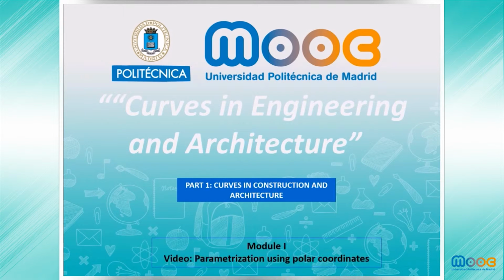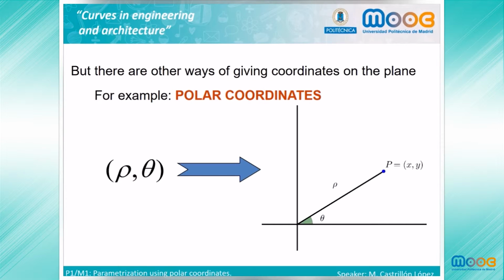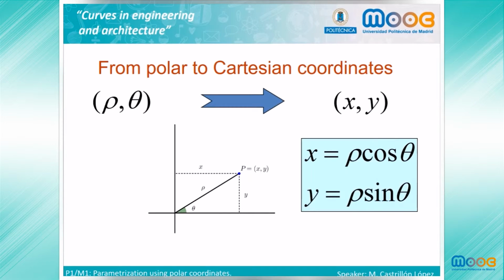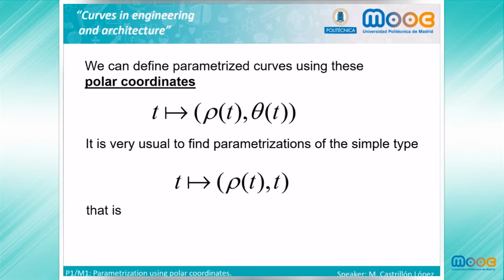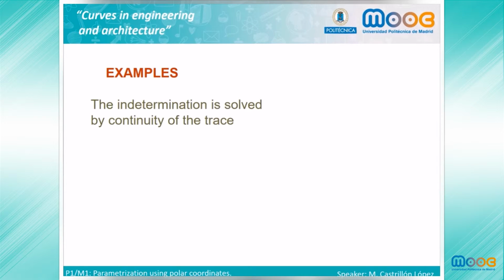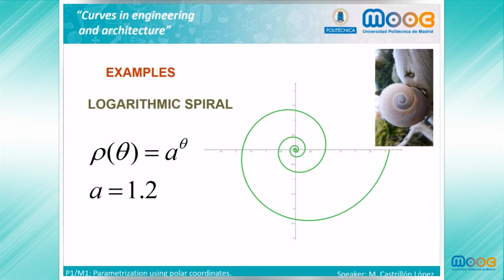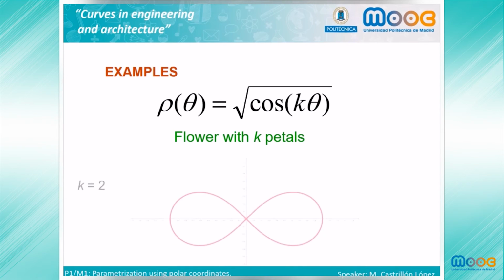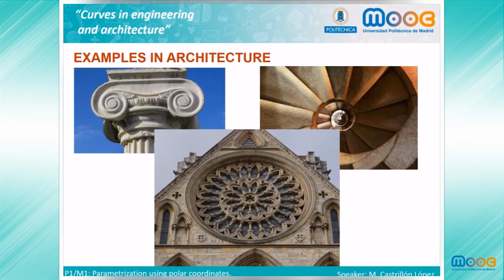MOOC Curves 1.5: Parametrization using polar coordinates